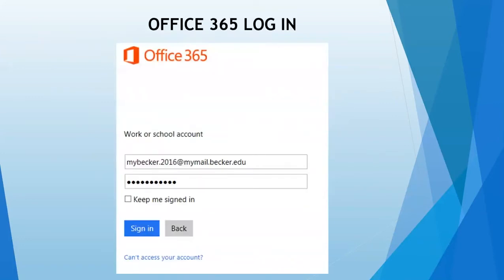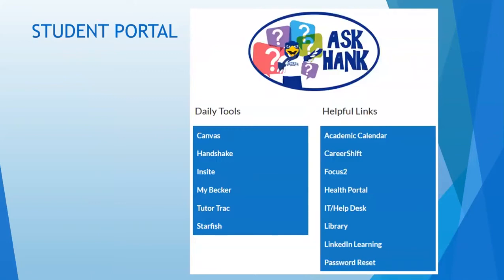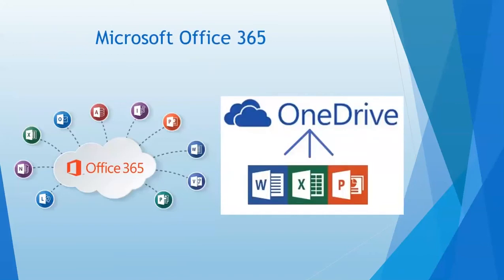Helpdesk Tutorial for New Students at Becker College!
Becker College is ranked by The Princeton Review as one of the best 381 colleges in the U.S. With a 95 percent placement rate for its graduates for employment or further study, Becker serves more than 1,800 students from across the country and around the world. Becker offers a wide range of quality degree programs that prepare graduates for the challenges and entrepreneurial opportunities of the 21st century.  Like the college on Facebook. Follow the college on Twitter @BeckerCollege.